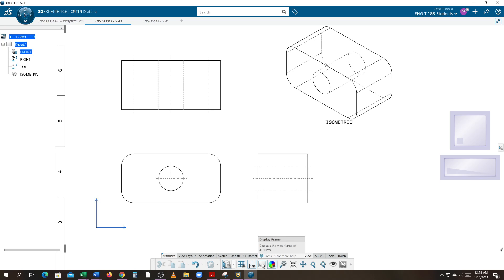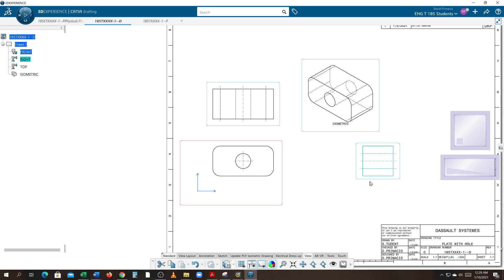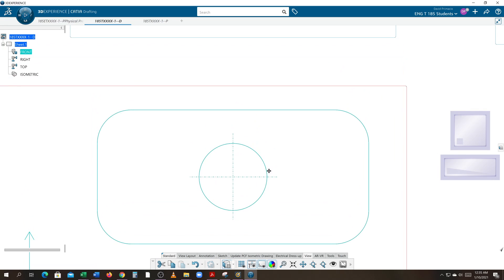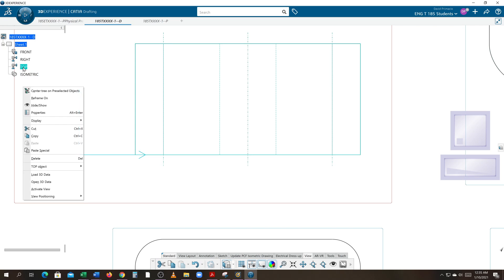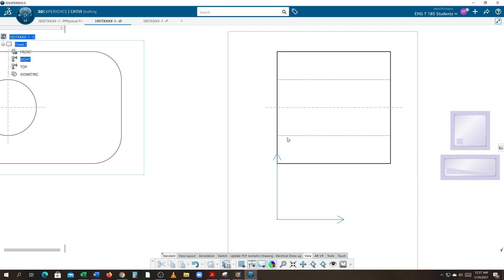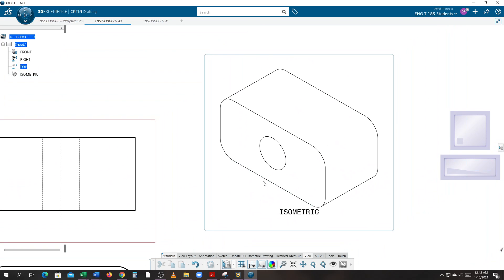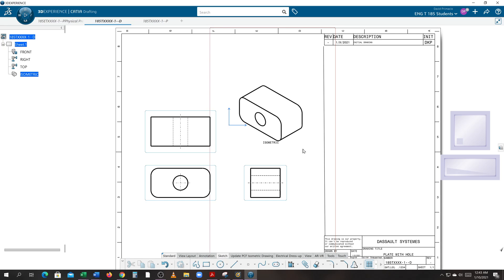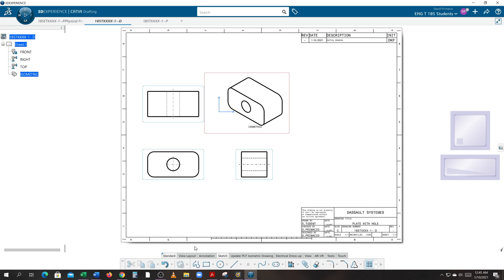Modifying orthographic and isometric views CATIA 3D Experience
Demo: To Modifying orthographic and isometric views  CATIA 3D Experience